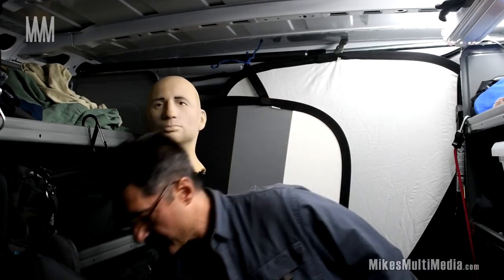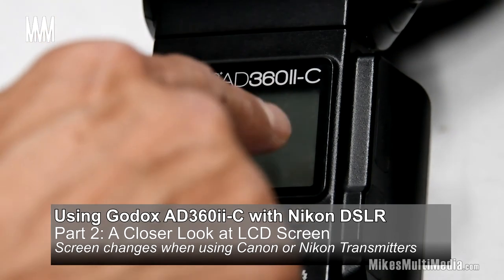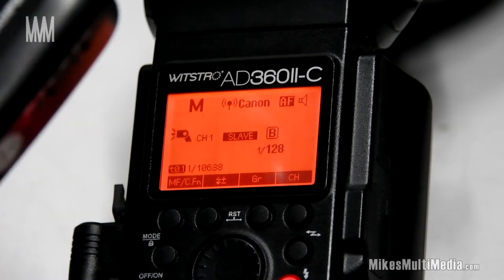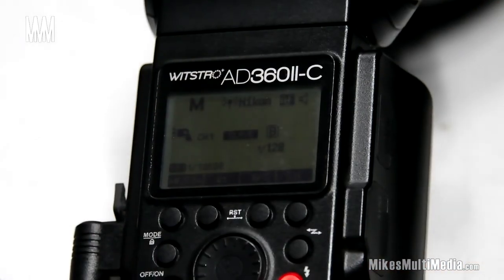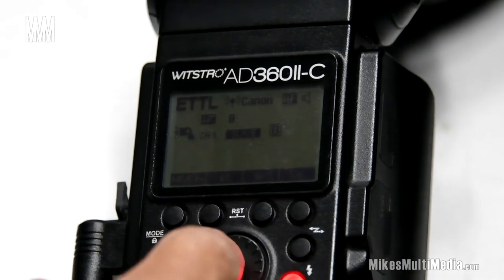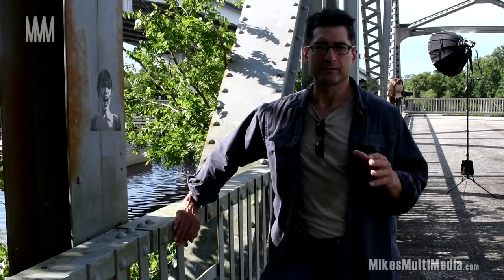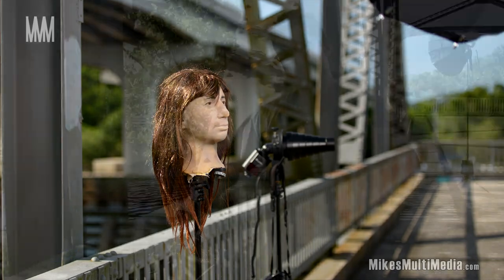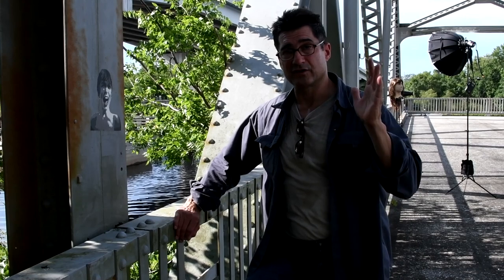Godox AD360ii-C (for Canon) vs Nikon D800 DSLR with Flashpoint R2 Transmitter (MikesMultiMedia)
In this video I explore using a Godox AD360ii-C Flash system with a Nikon D800 DSLR equipped with a Flashpoint R2 transmitter.

In other words, I attempt to use a Godox 360 Flash system originally designated for Canon, with and triggered by a Nikon D800 DSLR and a Flashpoint R2 transmitter.

I explore firing the Godox 360 Canon Flash in Manual, TTL and HSS modes.

I think you will be surprised with the results.